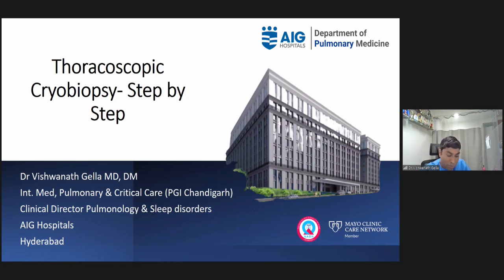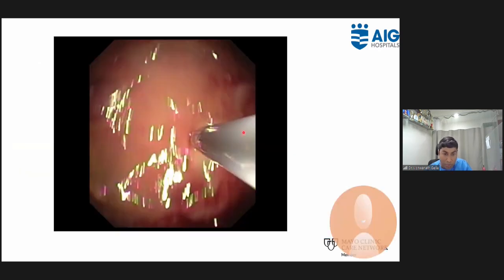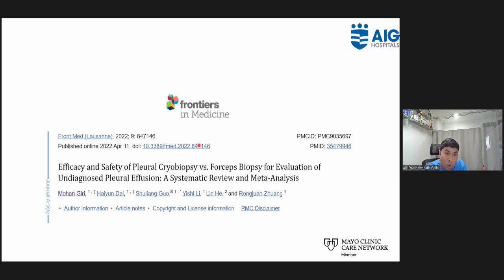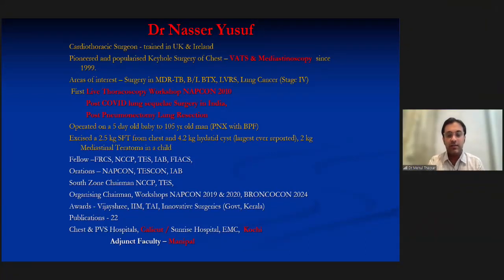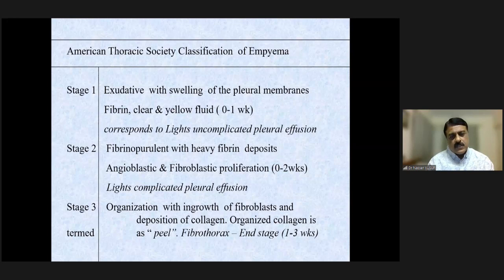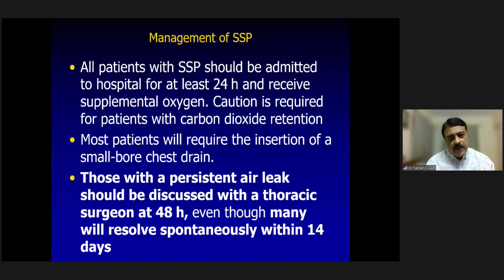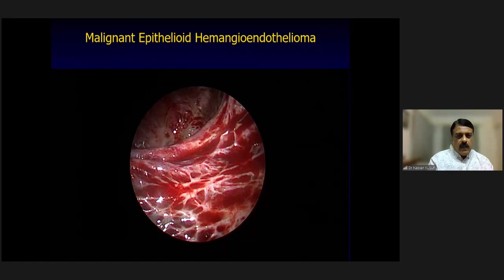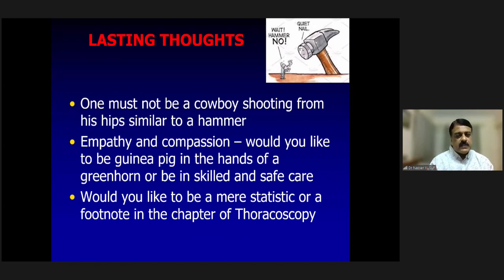Module 9 - Thoracoscopic Cryobiopsy And When The Surgeon Should Step In